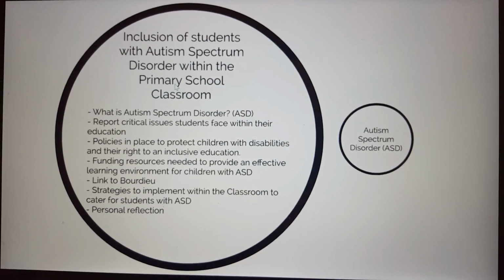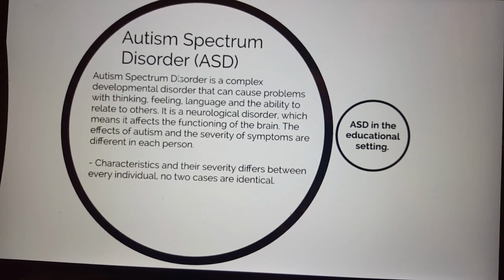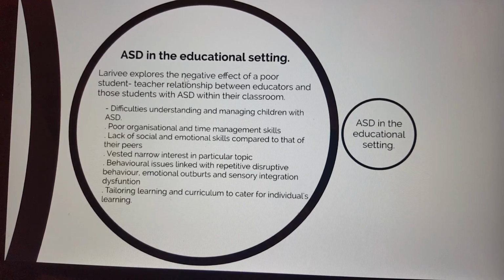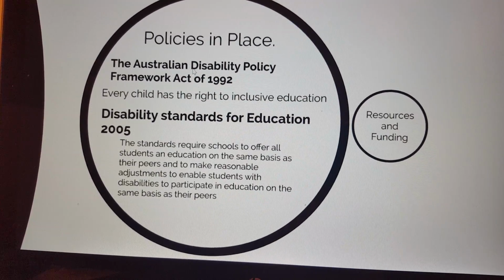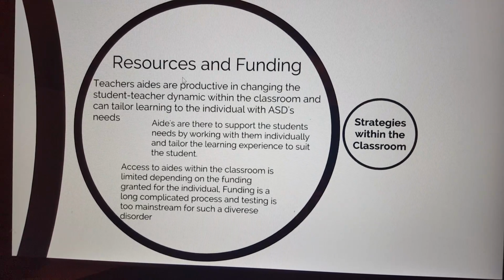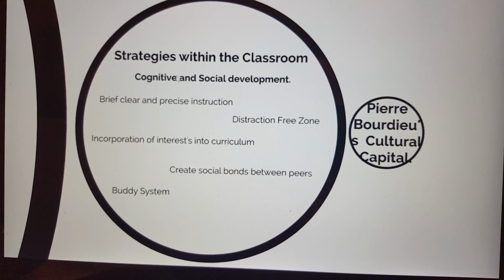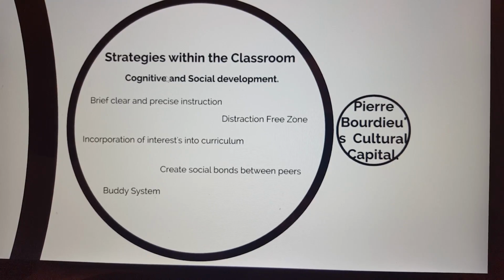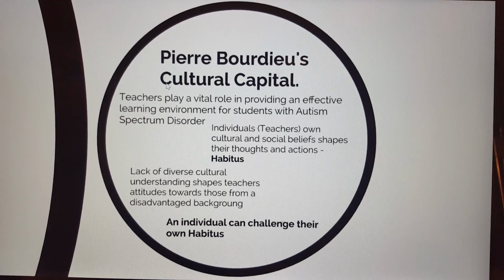EDF1029 Assessment task 2 - Inclusion of students with Autism Spectrum Disorder